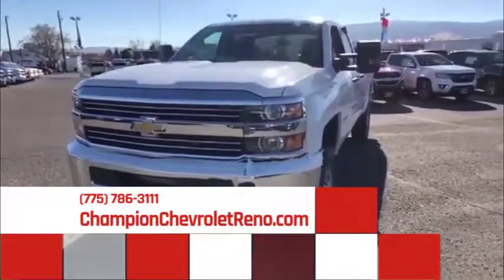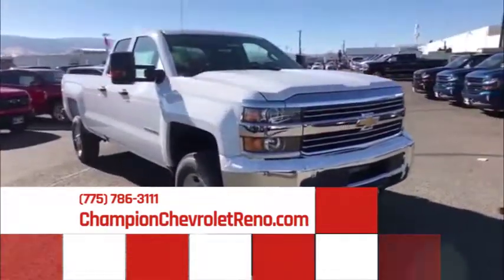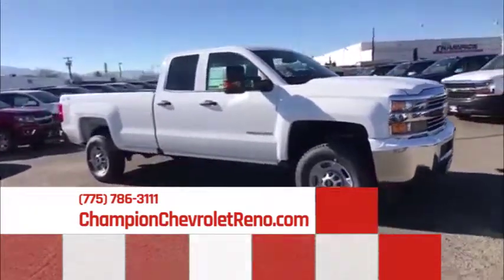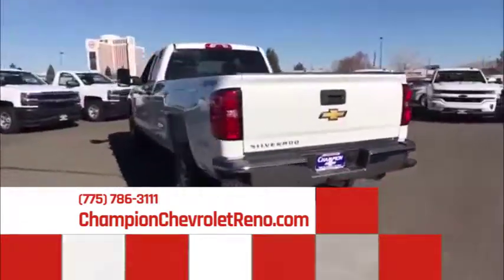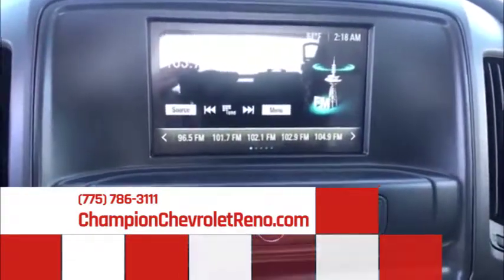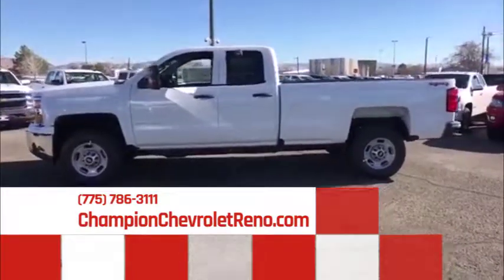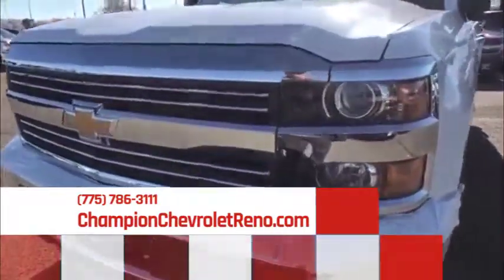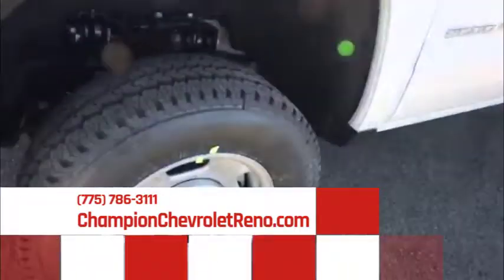2018 Chevrolet Silverado 2500HD Truckee CA | 2018 Chevy Silverado 2500HD Susanville CA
Champion Chevrolet, located near Truckee CA, is the area's leading provider of new and pre-owned Chevrolet vehicles. Champion Chevrolet proudly provides the premier selection, service, and overall experience for residents of Truckee CA and all surrounding areas. Take the short drive over to Champion Chevrolet today!